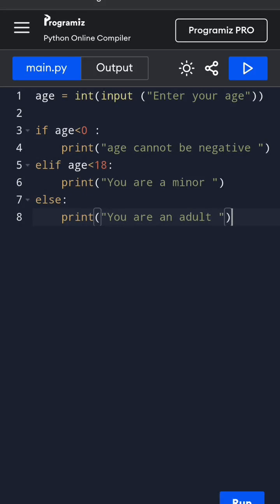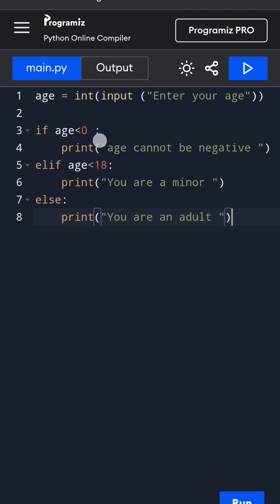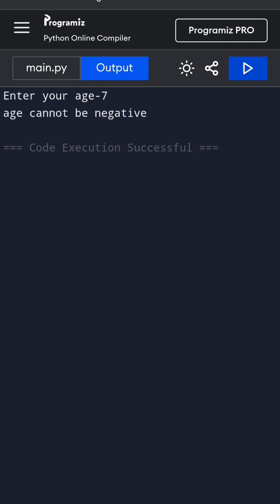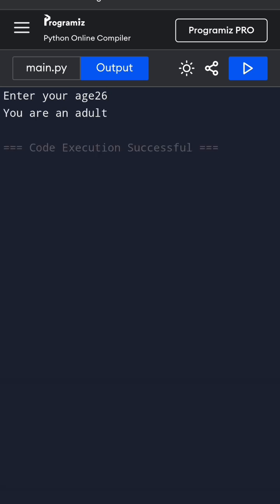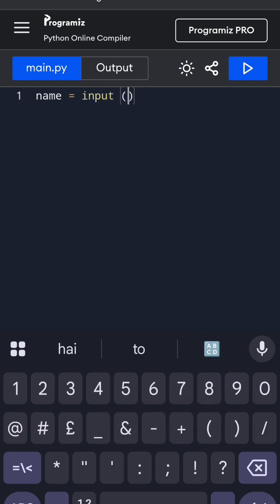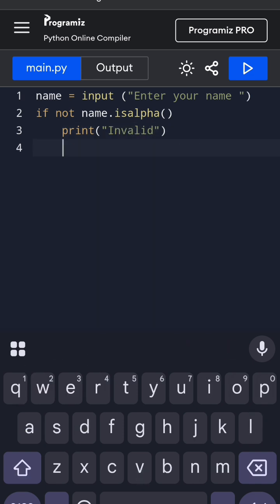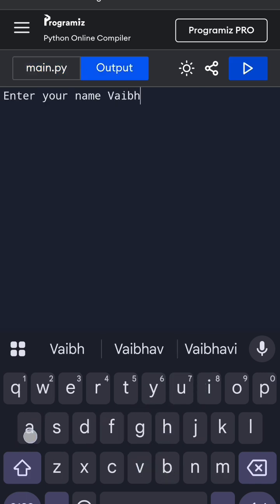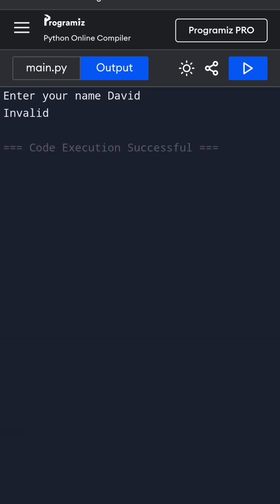🛡️ “Don’t Trust the Input! Learn Control Flow & Data Validation in Python 💡”